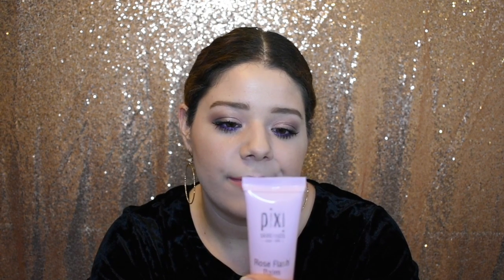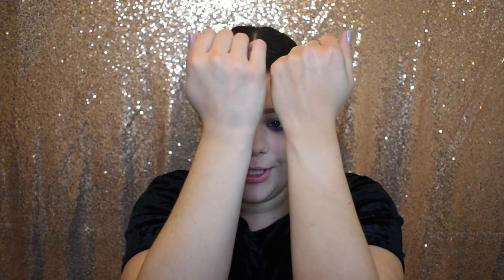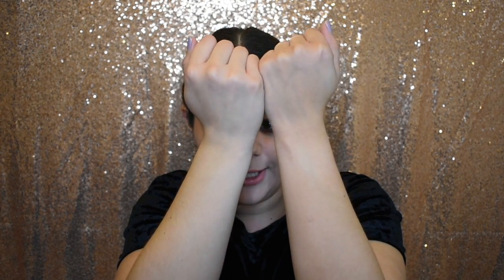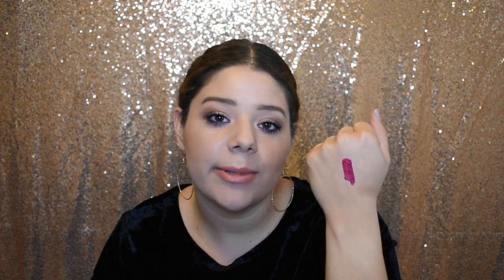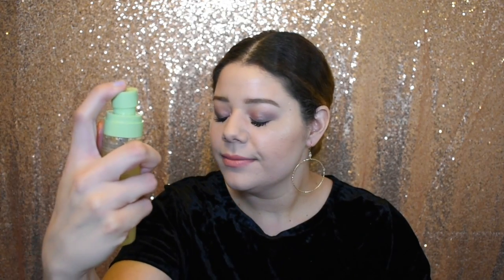April | 2018 Monthly Faves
Hi y'all! I'm super excited to share with you my skincare and makeup faves in the month of April!

Products Mentioned:
Farmacy Green Screen Daily Environmental Protector Broad Spectrum MineralSunscreen SPF 30 with Echinacea GreenEnvy
Fresh Rose Deep Hydration Face Cream
Fresh Lotus Youth Preserve Face Cream with Super 7 Complex
Fresh Sugar Lip Treatment Sunscreen SPF 15 Sugar Rosé
Pixi Rose Flash Balm
L'Oreal Paris True Match Lumi Glotion
Charlotte Tilbury Air Brush Flawless Finish Skin Perfecting Micro-Powder
Charlotte Tilbury Filmstar Bronze & Glow Face Sculpt & Highlight
Smashbox + Vlada Petal Metal Highlighter in Gilded Rose
Palladio Casey Holmes Matte Liquid Lip Color
Pixi by Petra LipLift Max in Peony Bloom

What products have y'all been loving??
xx